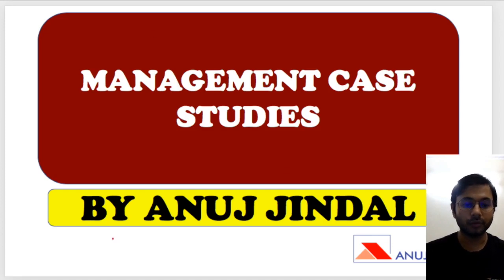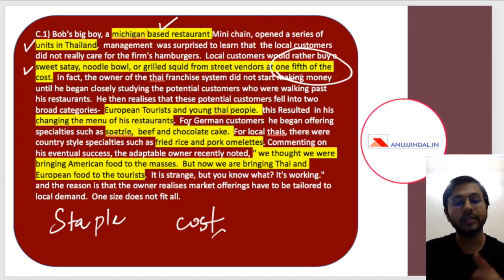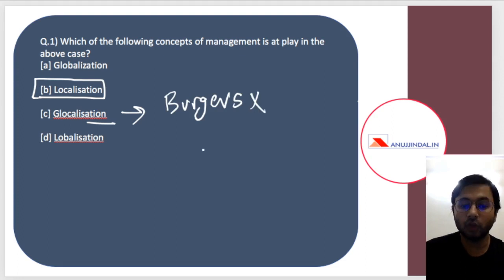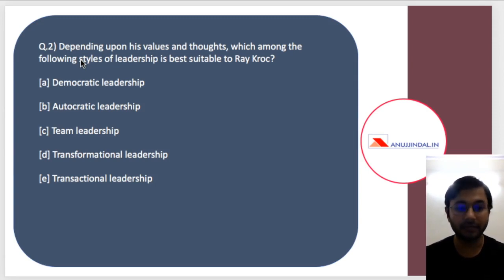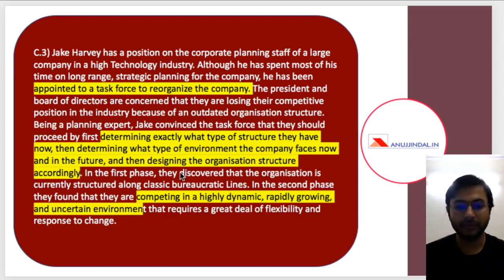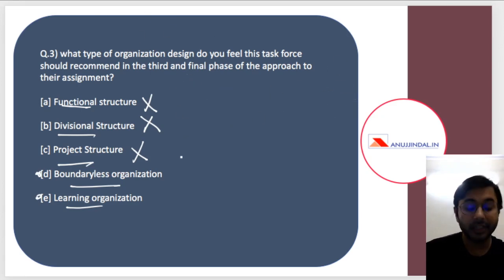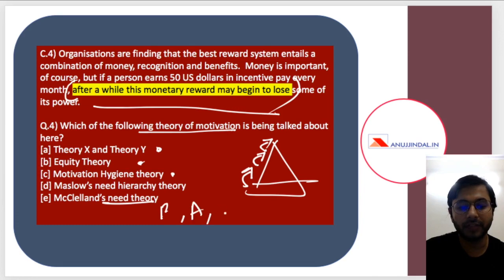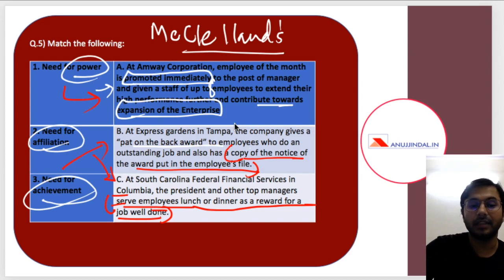Management Case Studies by Anuj Jindal | RBI Grade B 2019 | Day 6